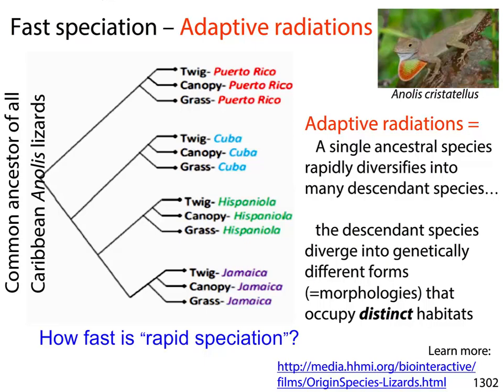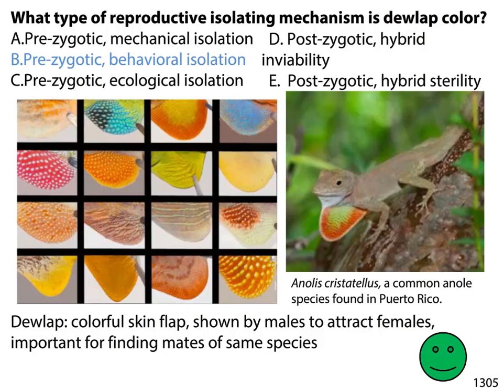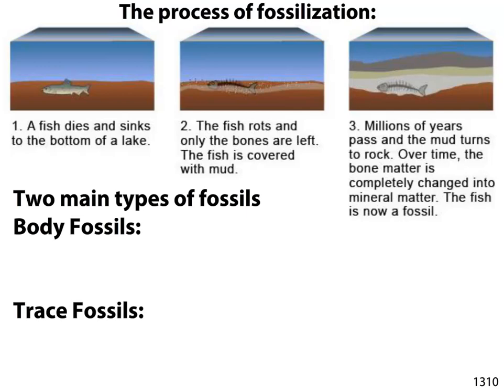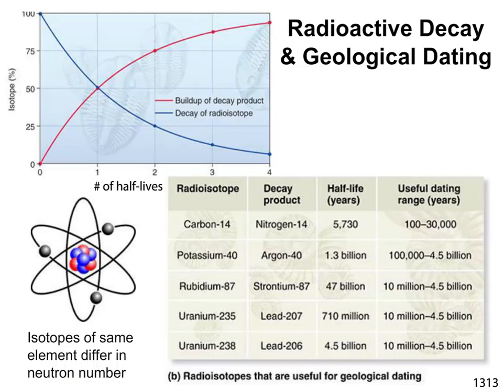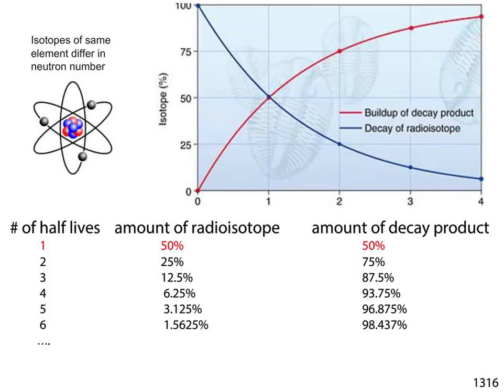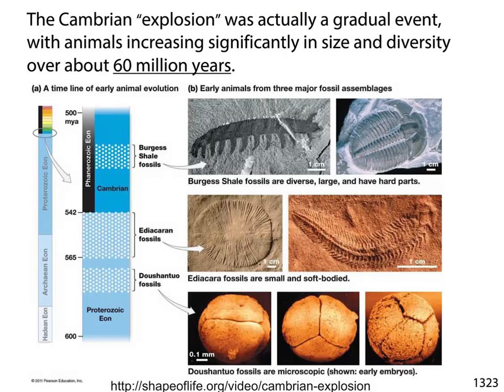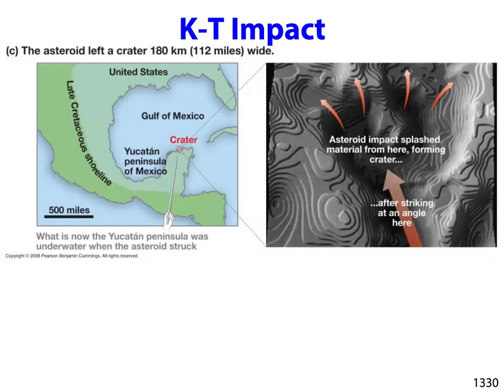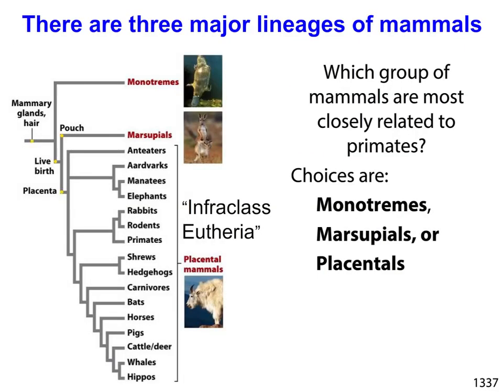Lecture13 FossilRecord LC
Lecture 13 - Fossils!